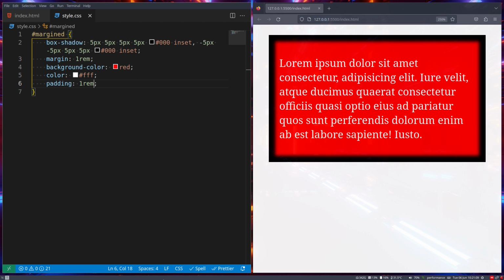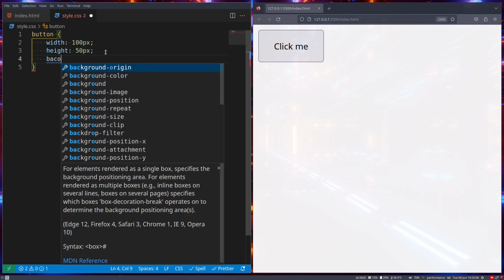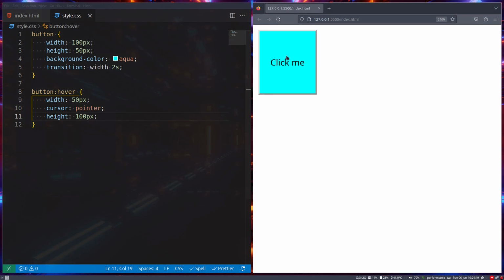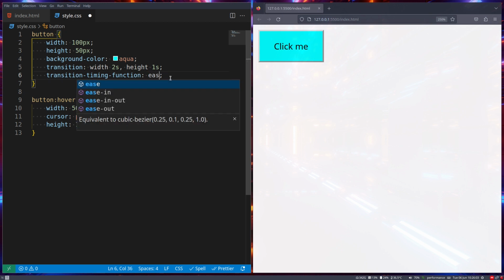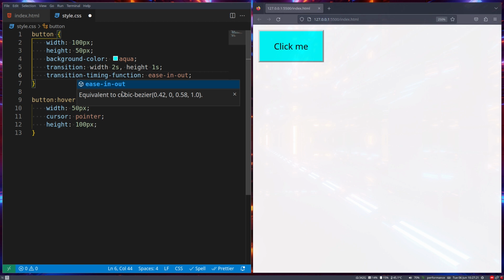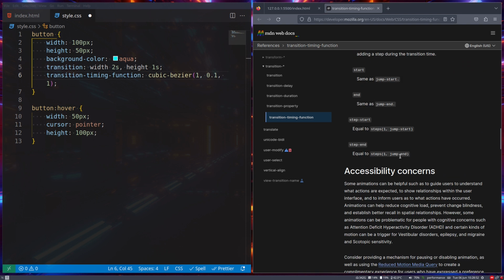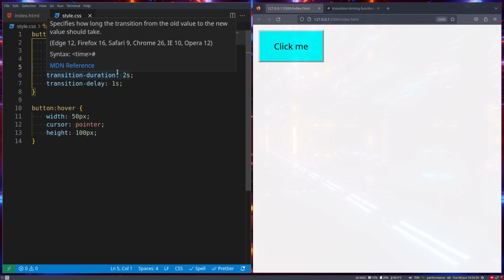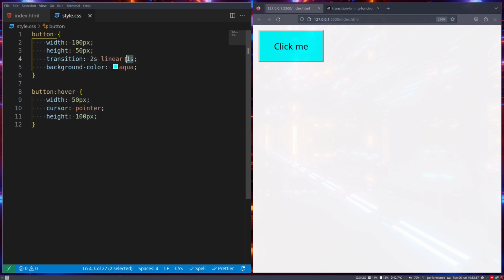Transitions - CSS Tutorial (Part 23)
Transitions is an easy way to implement basic animations into your website, in this tutorial we cover all the properties for transition, including the duration, animation and specific property transitioning.